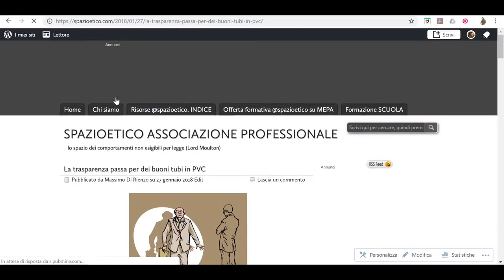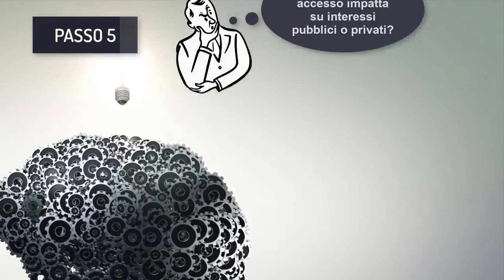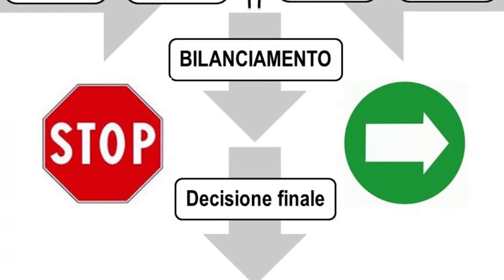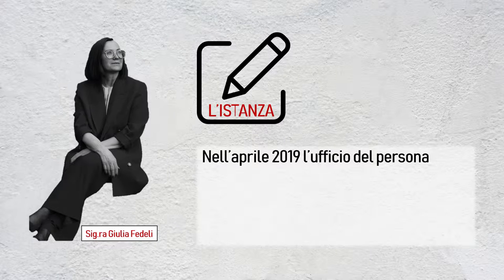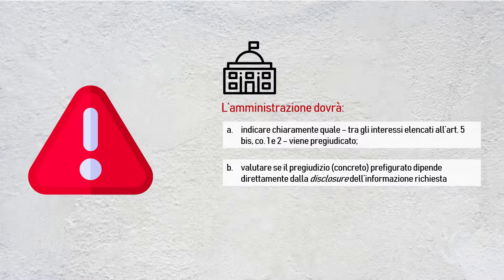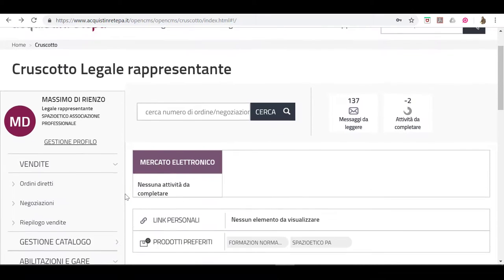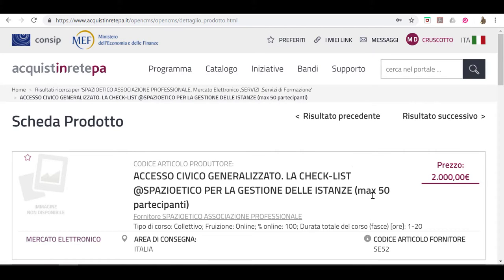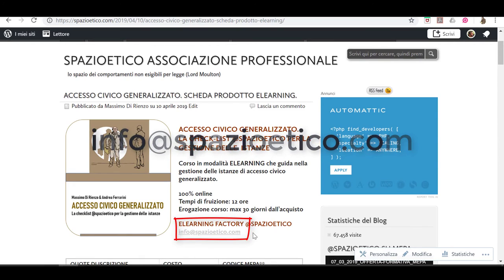ACCESSO CIVICO GENERALIZZATO. LA CHECK-LIST @SPAZIOETICO PER LA GESTIONE DELLE ISTANZE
Video di presentazione del corso ELEARNING